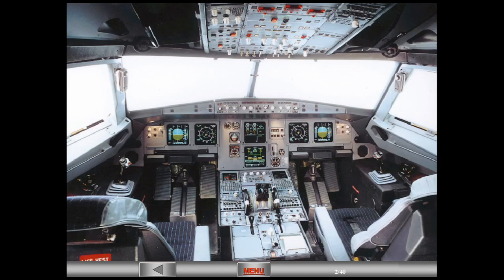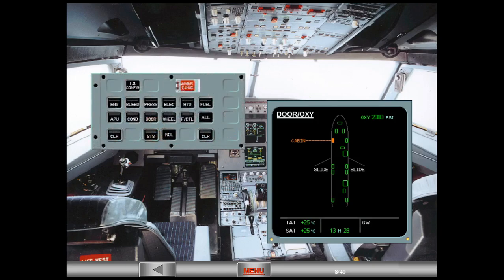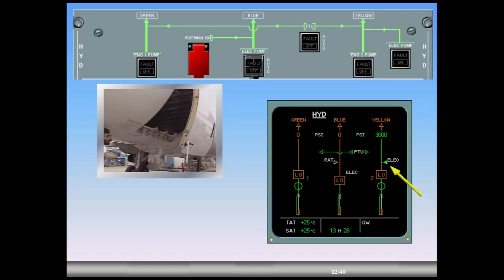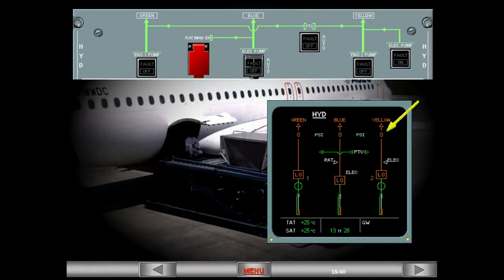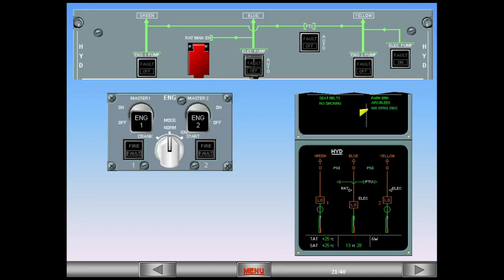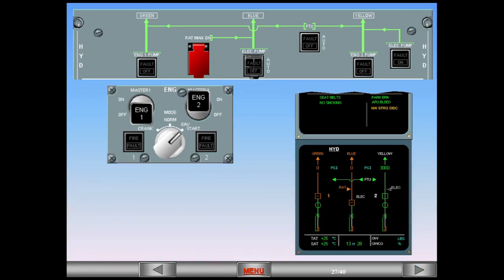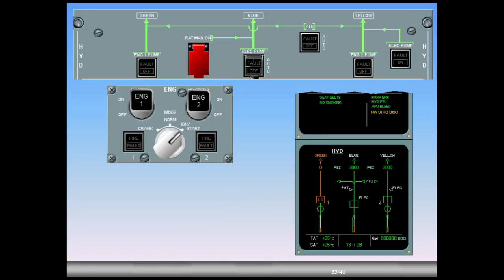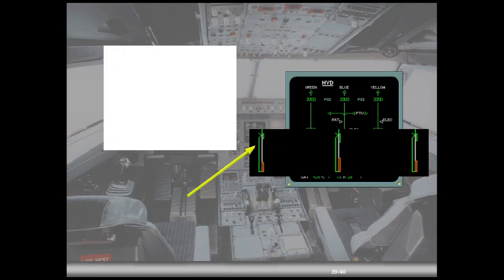A320 - Hydraulics System (Normal Operation) PART 2